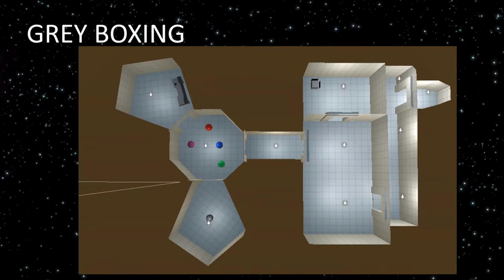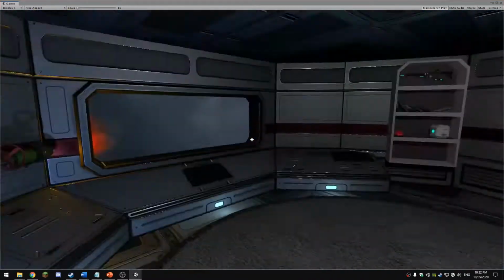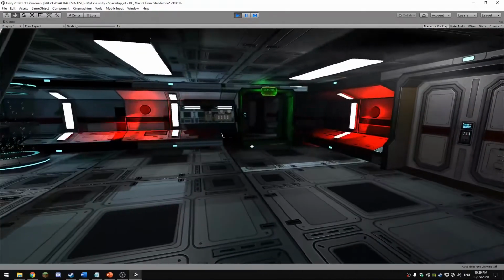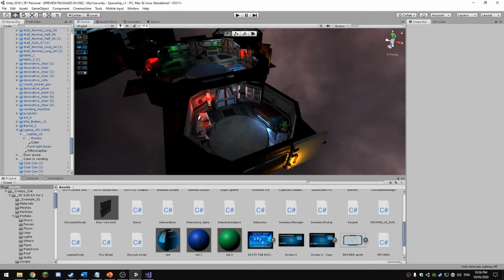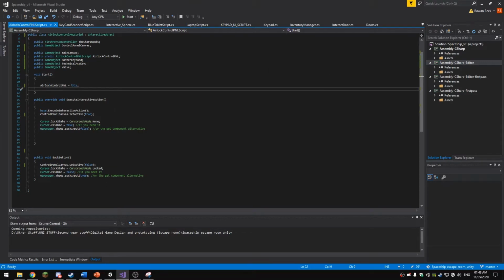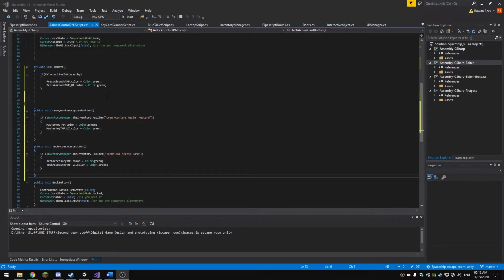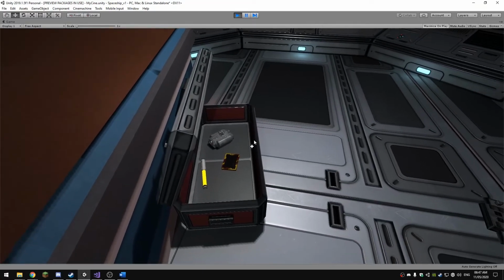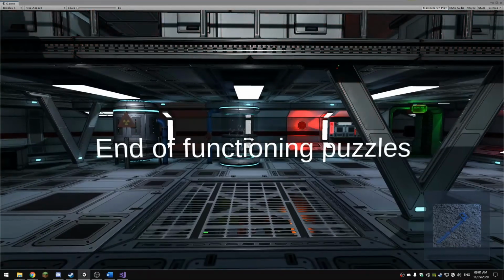Rowan Beck Dev commentary on Unity Escape room game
Rowan Beck Unity escape room game dev log for Uni